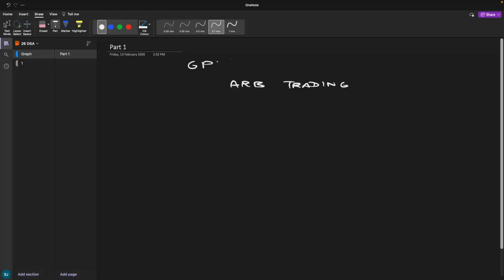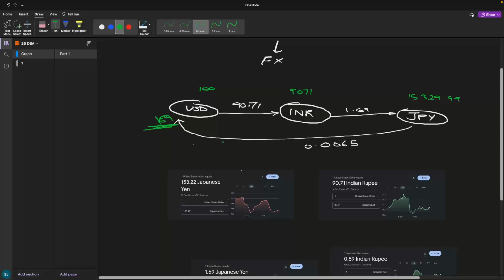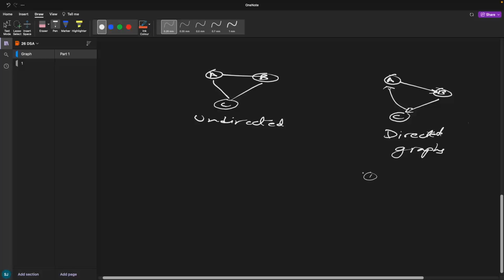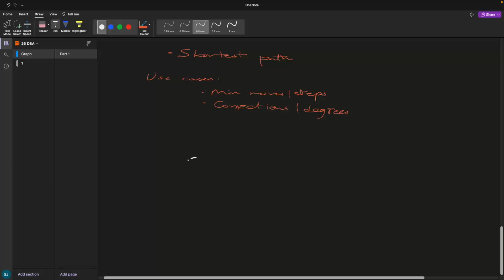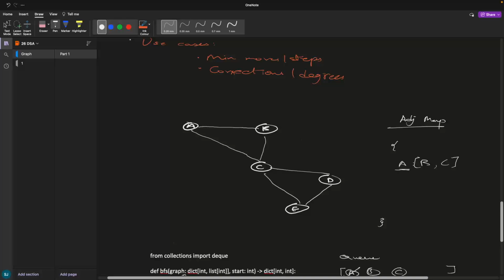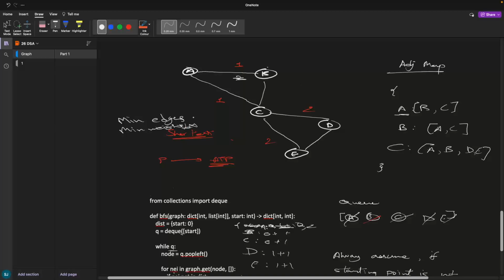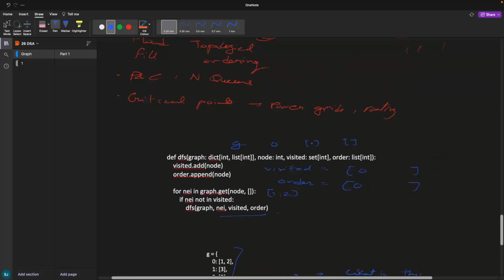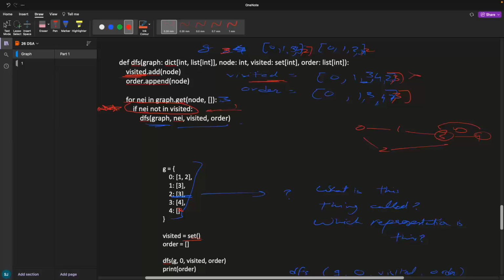Graphs - Part 1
This video is part of the graphs playlist . We will try covering multiple DSA questions , and go in depth with various graphs techniques and methods .